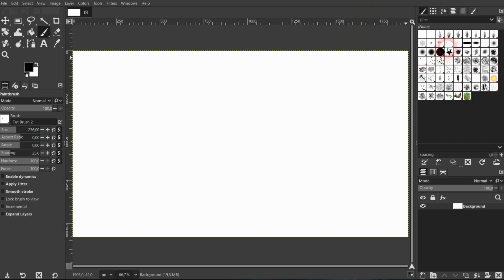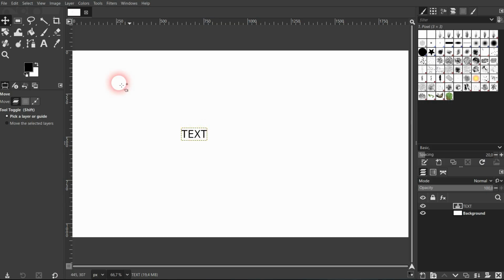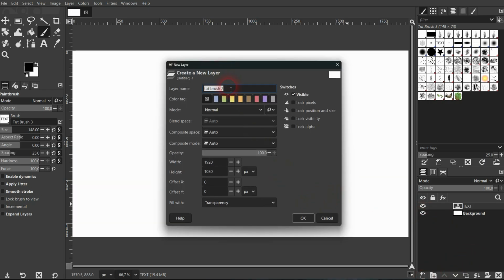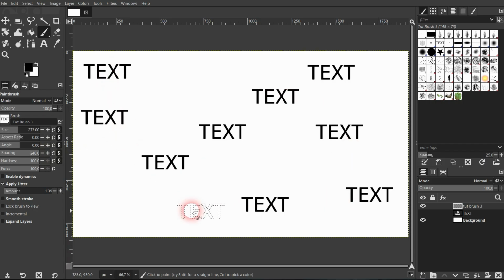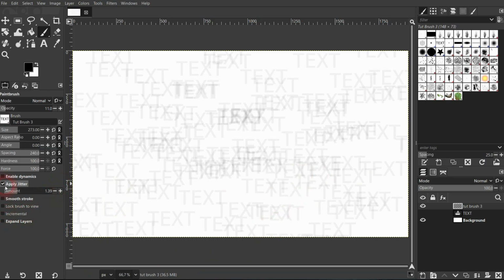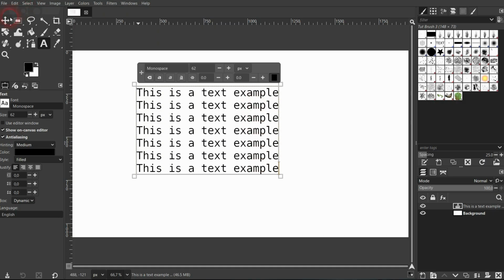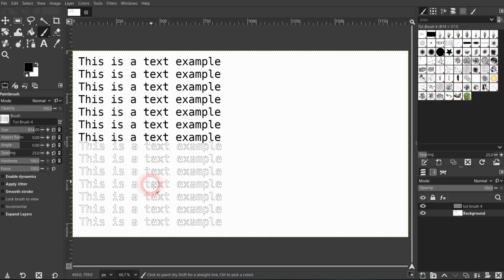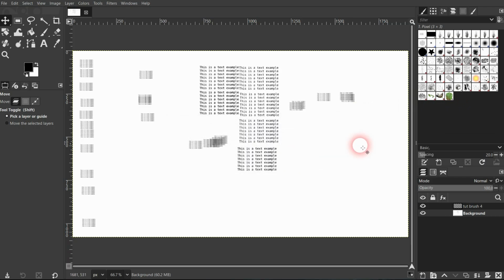How to Use Text as a Brush in Gimp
Learn Gimp in 365 Days - Day 57: In this tutorial I'll show you how to make text brushes in Gimp.